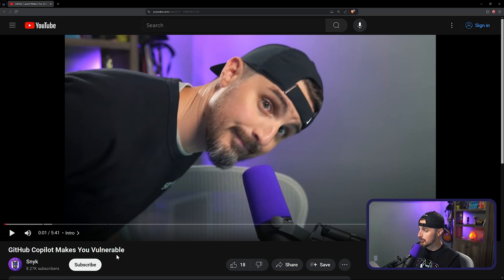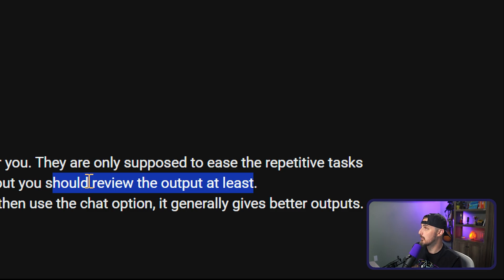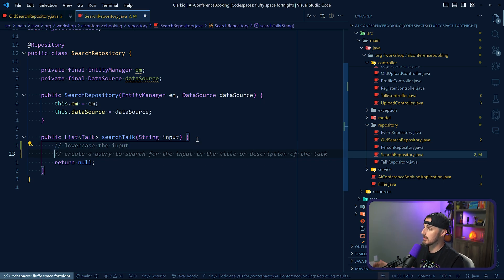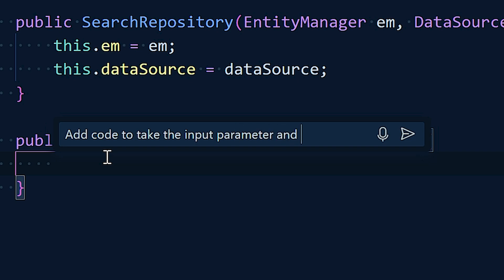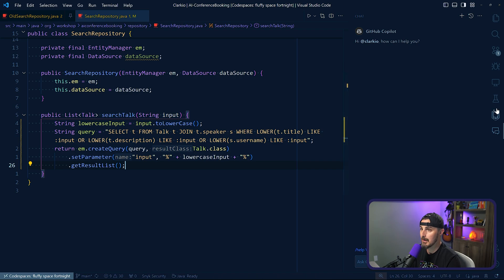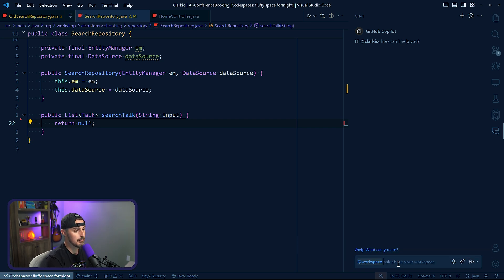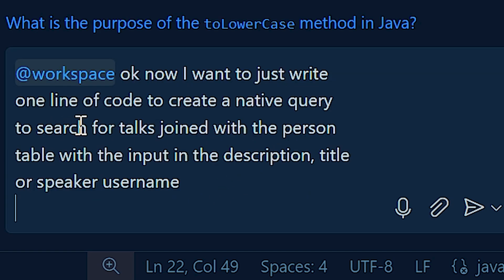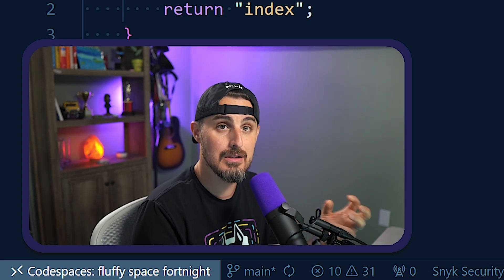More Ways GitHub Copilot Makes You Vulnerable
In this video, we are trying out some suggestions from a comment that was left on our previous video 'GitHub Copilot Makes You Vulnerable' (we suggest you check out this video before watching this one

Do these suggestions still give us vulnerable code? Or do they make our code less vulnerable? Today we are putting this to the test.

⏲️ Chapters ⏲️
00:00 - Intro
00:38 - Suggestions
02:00 - Context
03:02 - Using the Chat in GitHub Copilot
04:31 - Good Results Generated in GitHub Copilot
05:42 - Allowing GitHub Copilot to Suggest Code
06:10 - Using the @Workspace Keyword
08:41 - What did we find?
09:11 - Outro

⚒️ About Snyk ⚒️

🔗 Hashtags 🔗